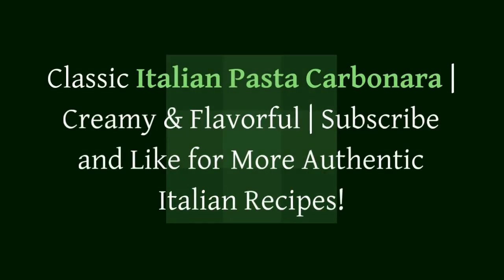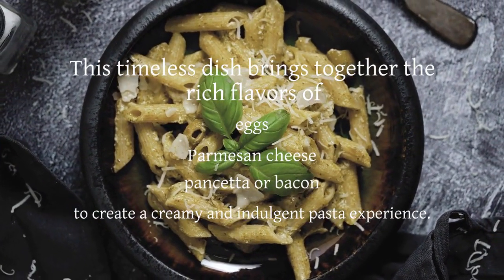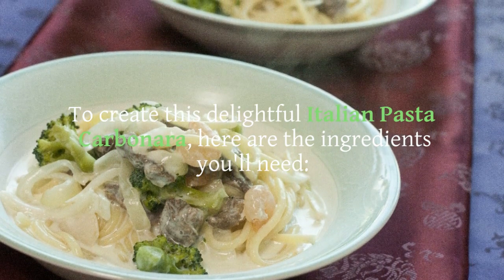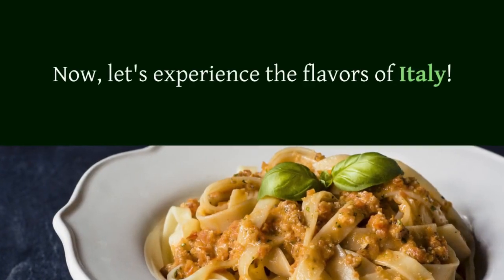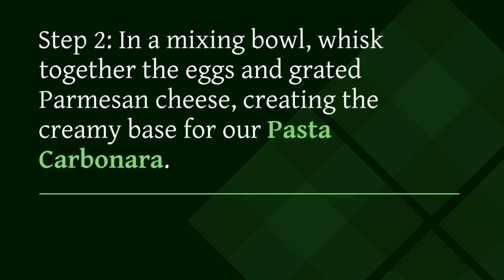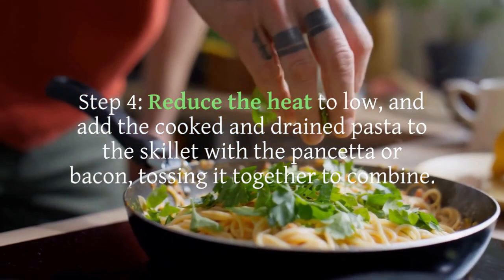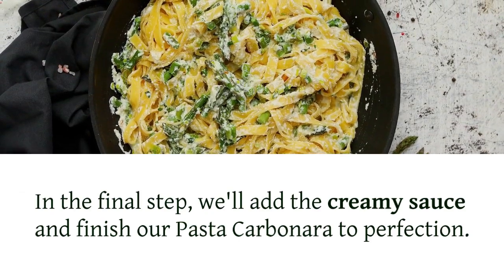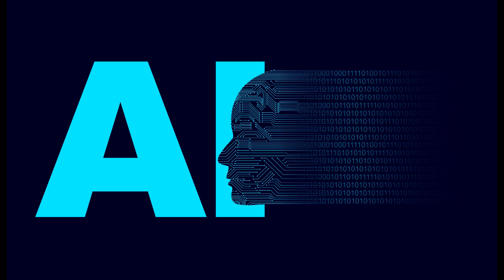Classic Italian Pasta Carbonara | Creamy & Flavorful | Subscribe and Like for More!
Buongiorno! This iconic dish features perfectly cooked pasta enveloped in a creamy sauce made from eggs, Parmesan cheese, and pancetta or bacon. In this recipe tutorial, we'll guide you step by step to create the perfect Pasta Carbonara in your own home. Get ready to experience the taste of Italy with every delectable bite!